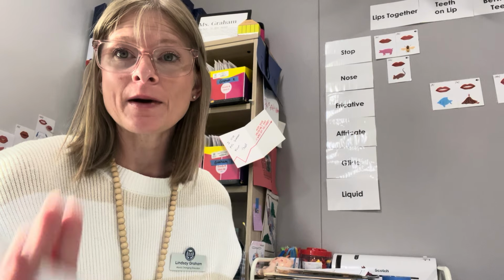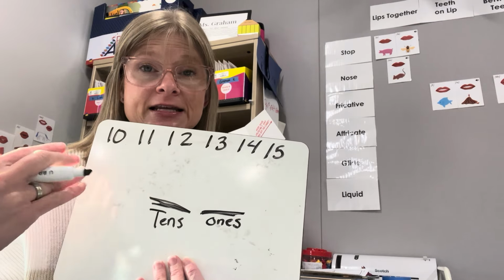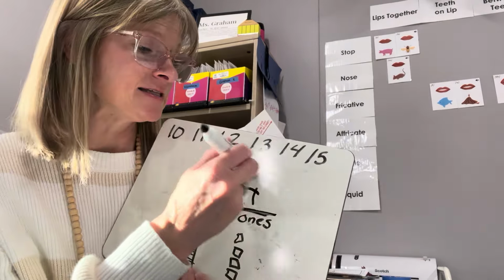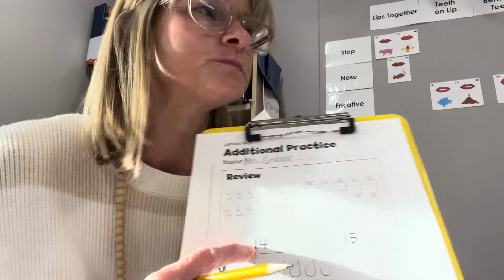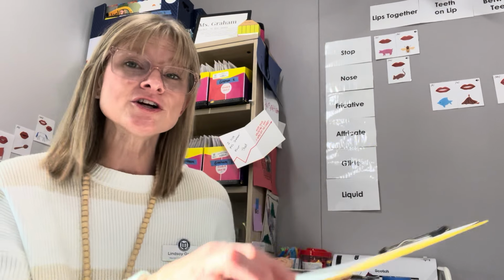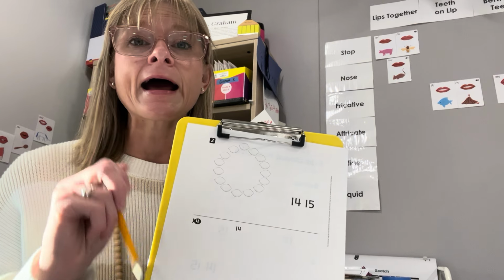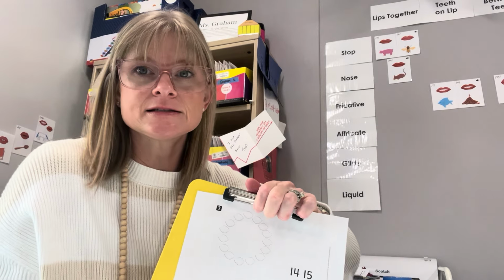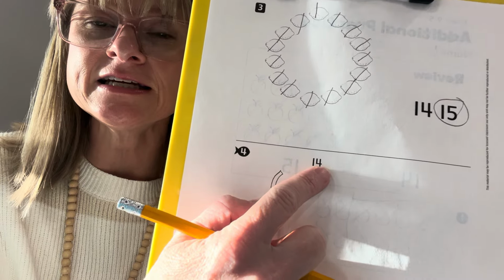Additional Practice 9-5